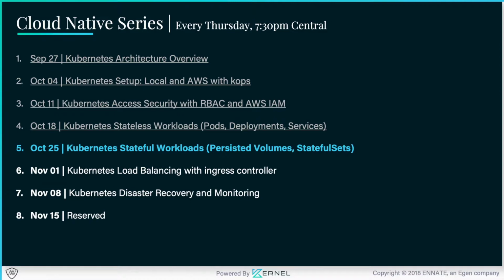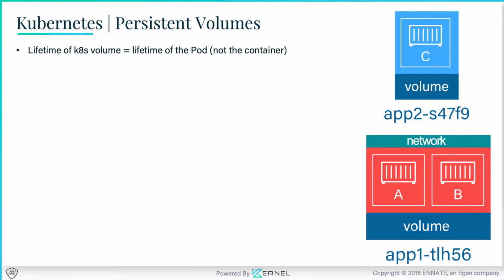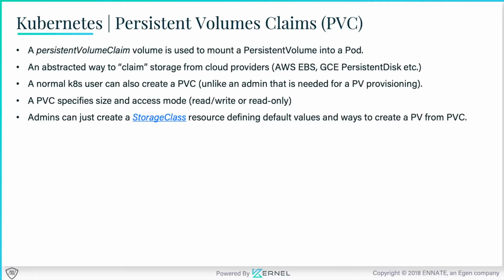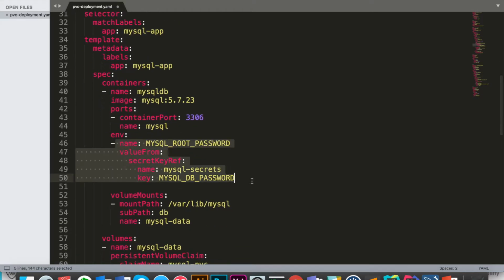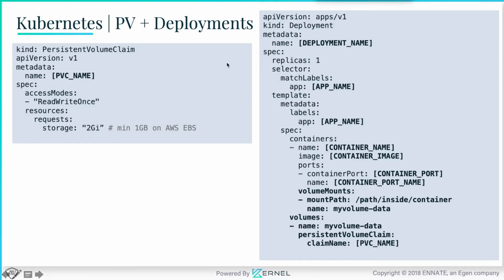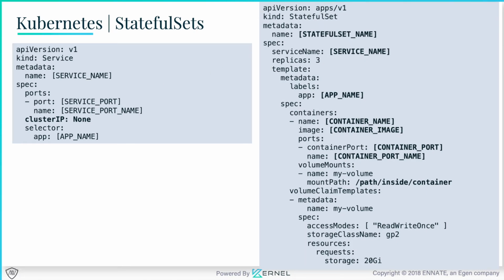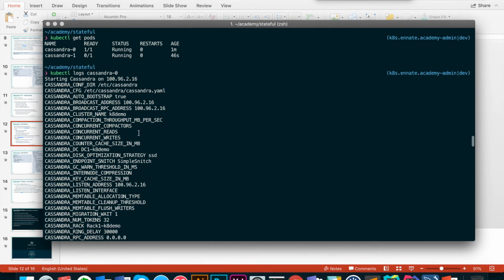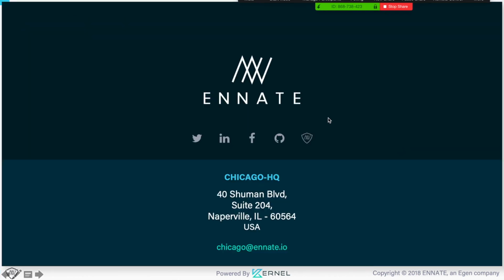Kubernetes Stateful Workloads: Persistent Volumes, StatefulSets